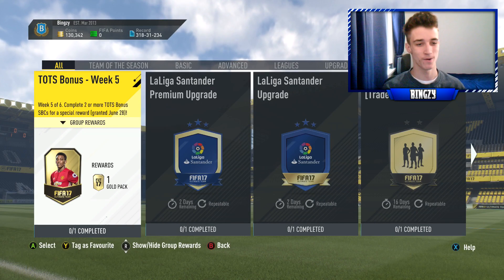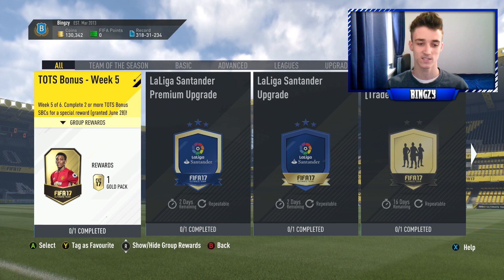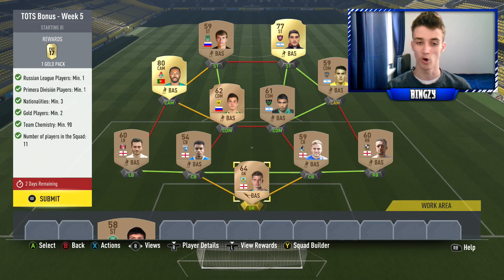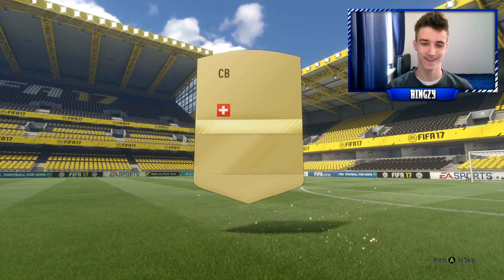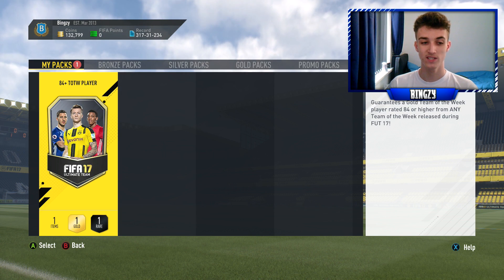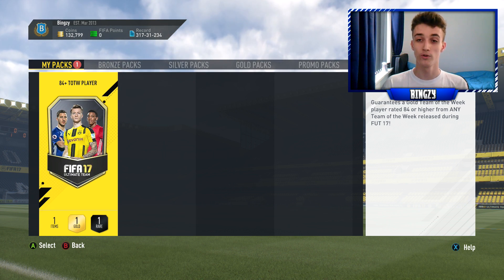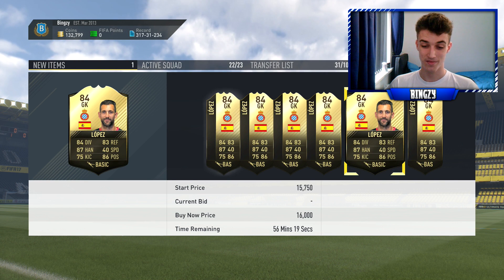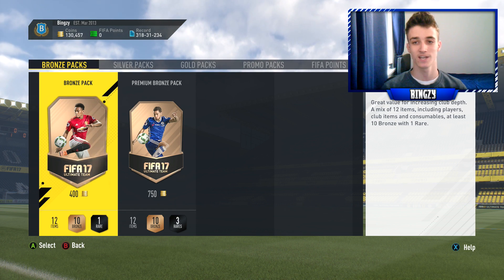FIFA 17 TOTS BONUS WEEK 5 SBC AND 84+ GUARANTEED TRADEABLE INFORM PACK!